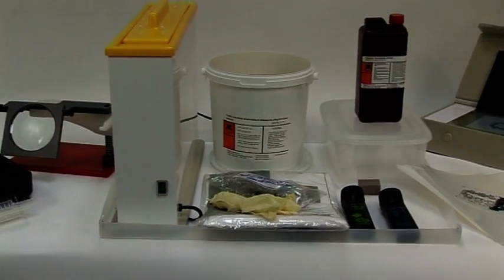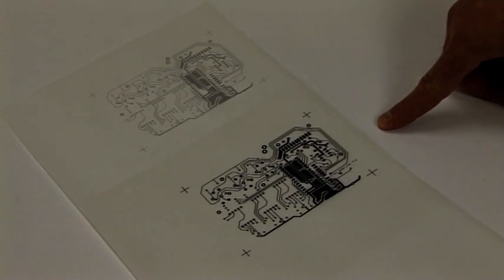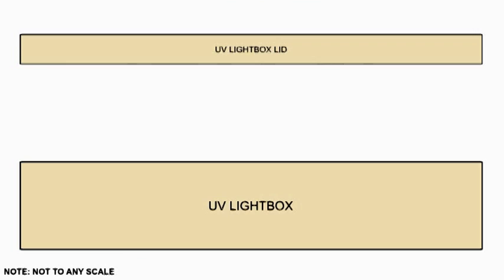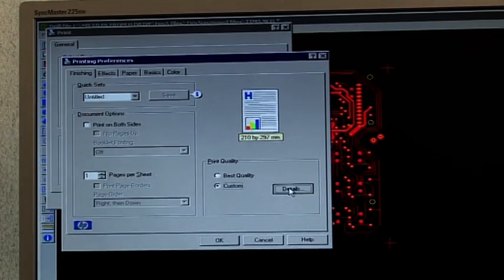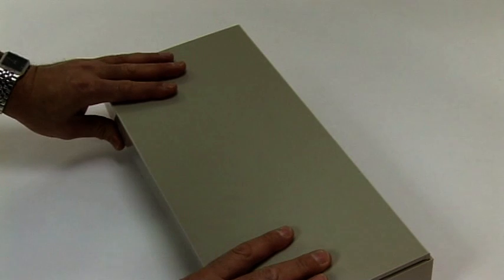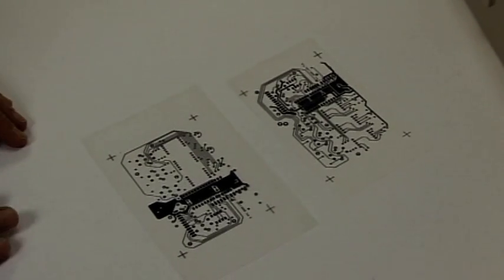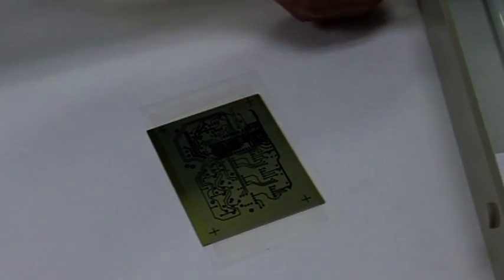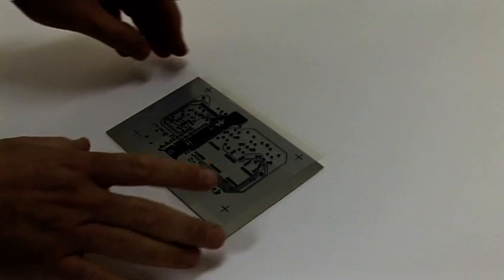How to Make a PCB Printed Circuit Board - Part 1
- The Mega Electronics guide to producing the perfect Printed Circuit Board. From track layout artwork, through to UV exposing, etching, tinning and drilling.